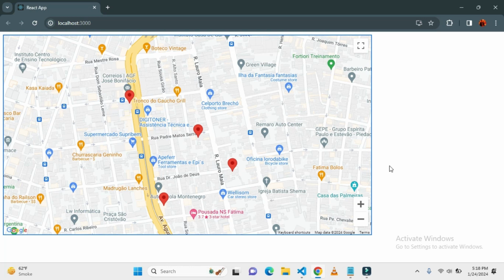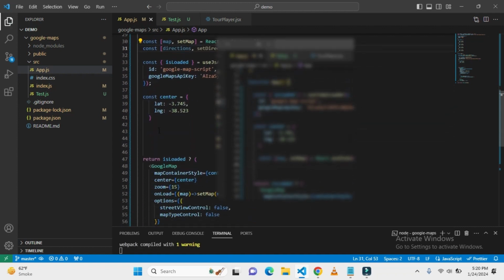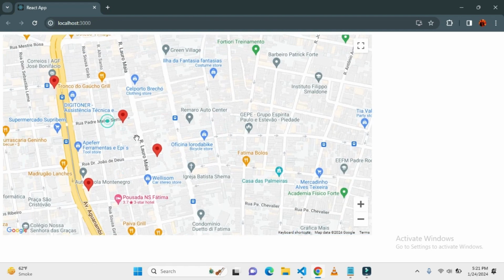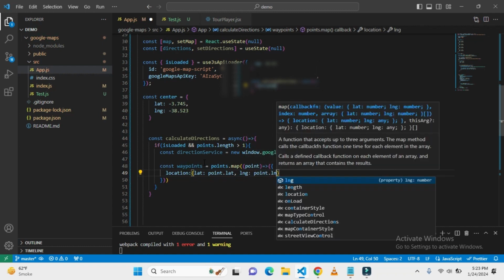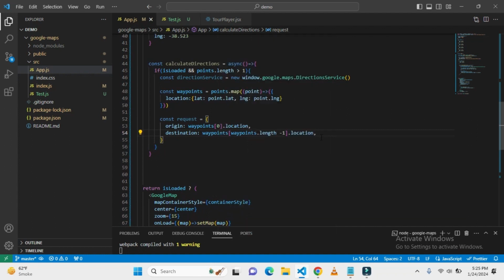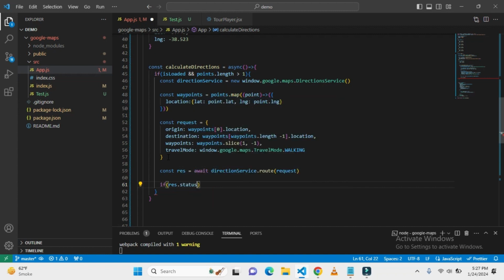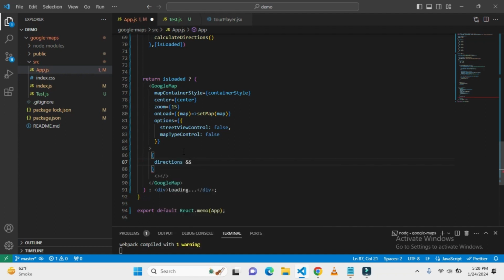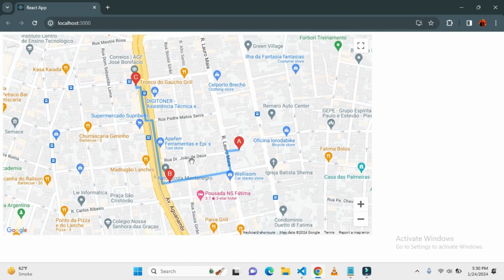Dynamic and Real-Time Routes/Directions between multiple points in google maps react.js, next.js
In this video you will how to create a dynamic and real-time path/directions between two or multiple points with DirectionsRenderer using react-google-maps/api in react.js or next.js using javascript.